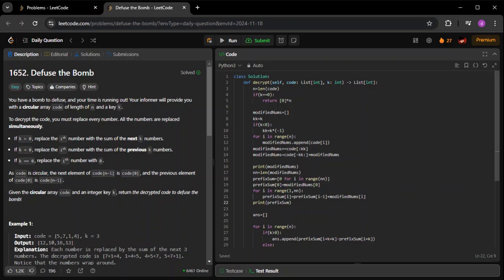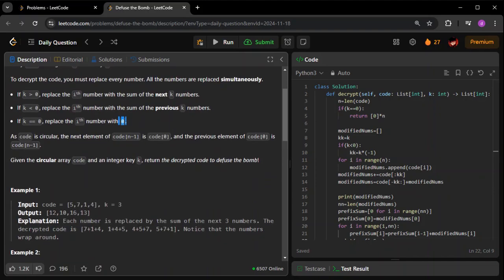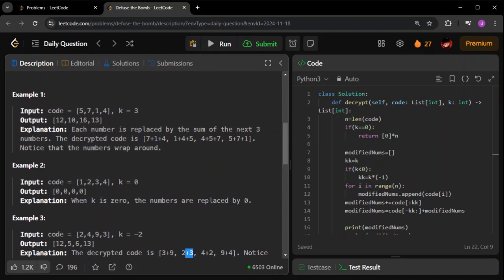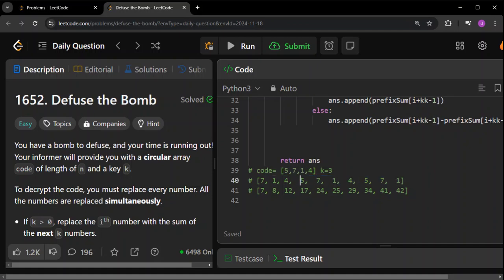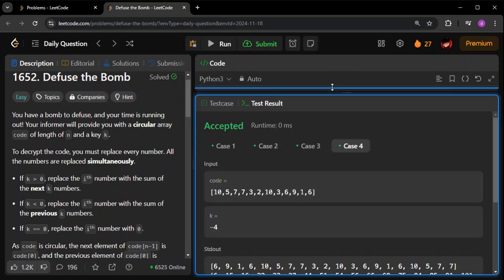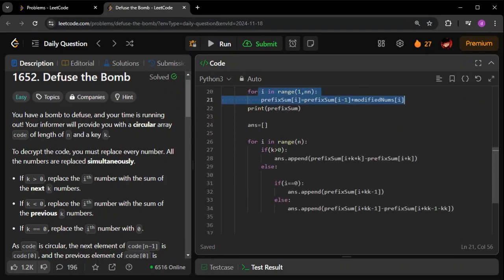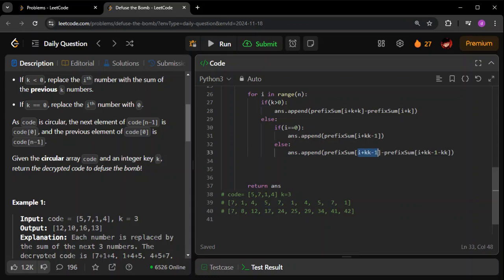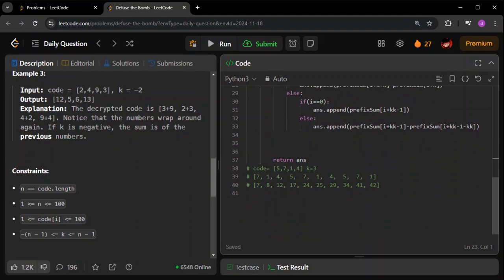Daily Leetcode Challenge | NOV 18 | Defuse the Bomb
Daily Leetcode Challenge- November 2024 -  Day  18- Defuse the Bomb

leetcode solutions,
letcode python,
leetcode python,
Gate smashers
Placement guide
Placement guide
Projects development
Associate engineer
microsoft internship,
microsoft,software engineer